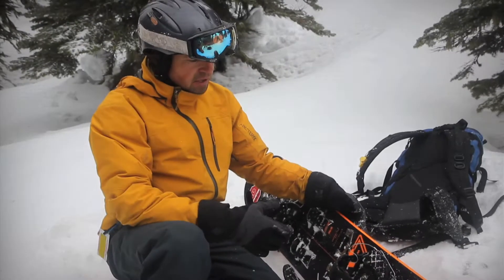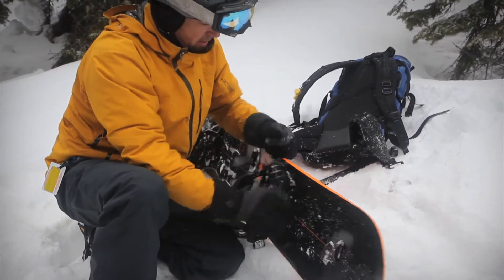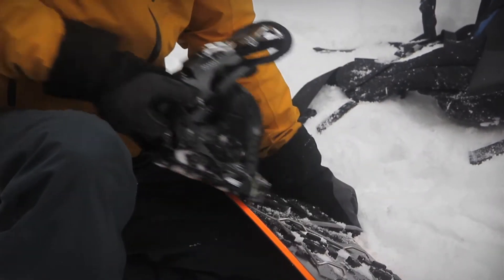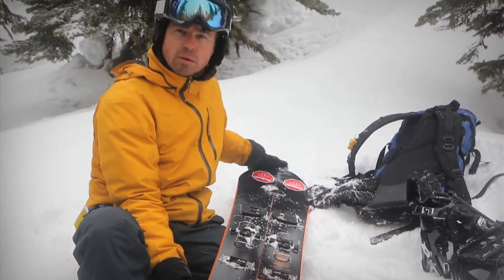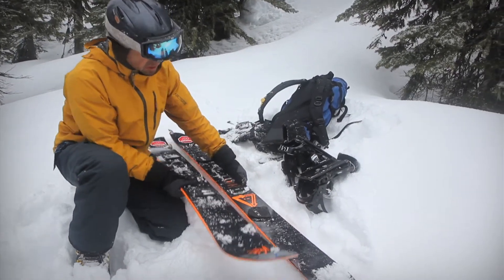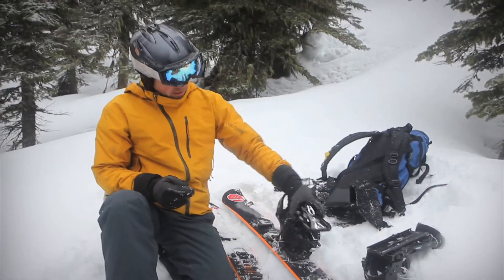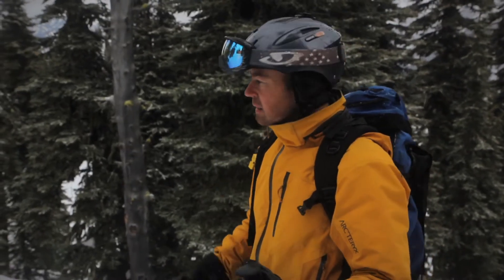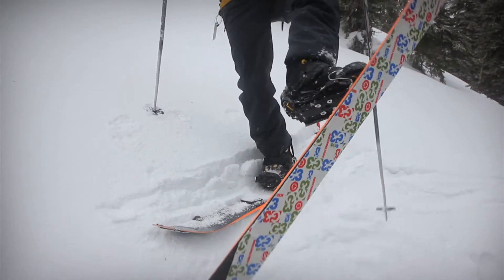Introduction to Splitboarding with Nontop Ski & Snowboard